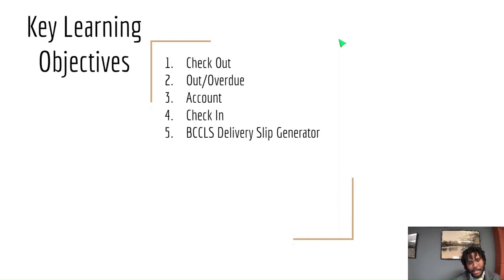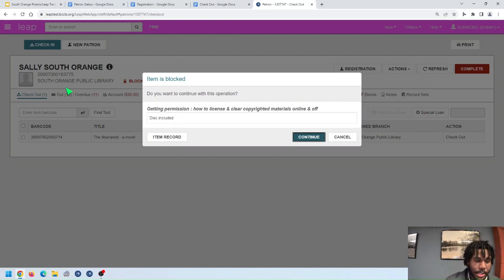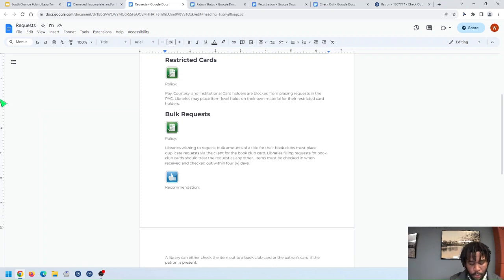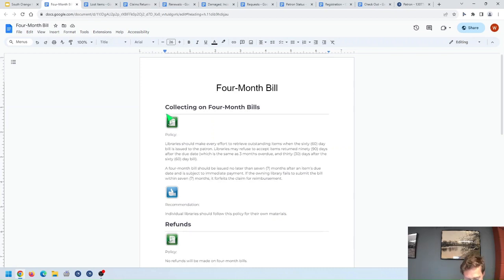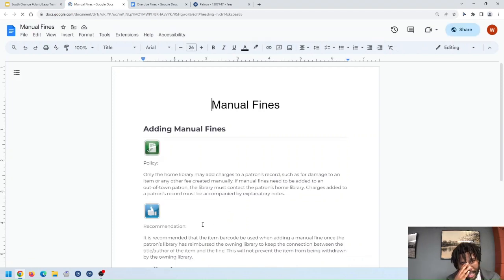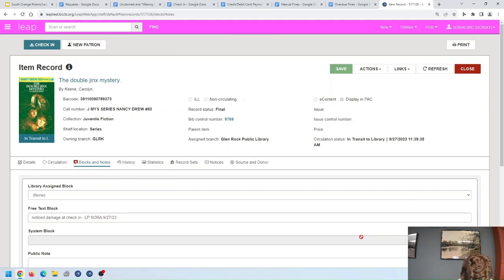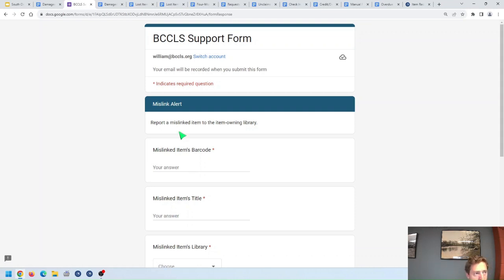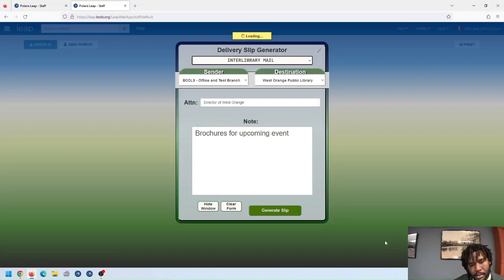SORA Circulation Training Sep 27, 2023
Circulation Training at South Orange Public Library. September 27th, 2023.